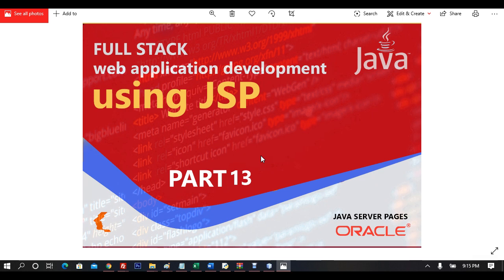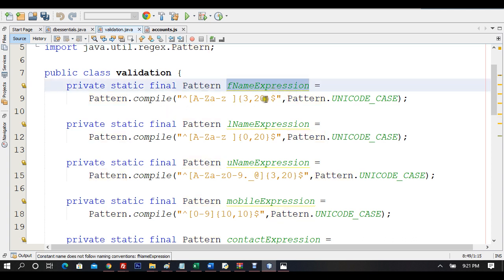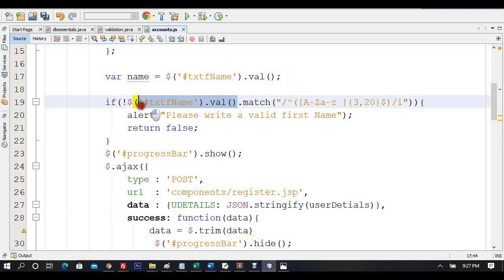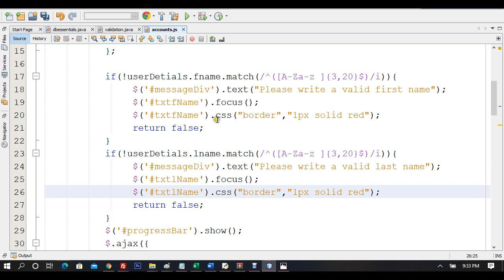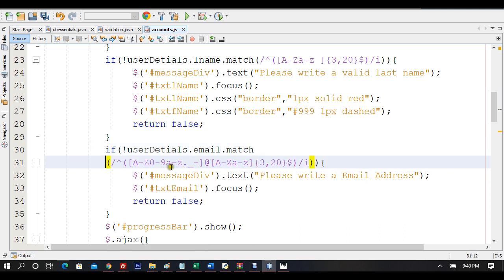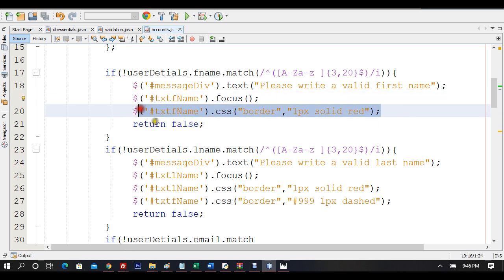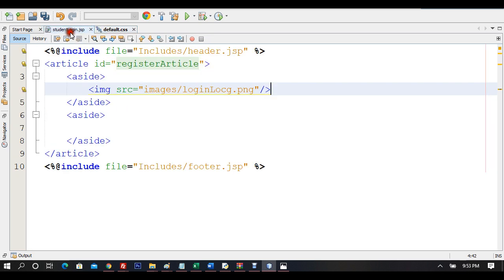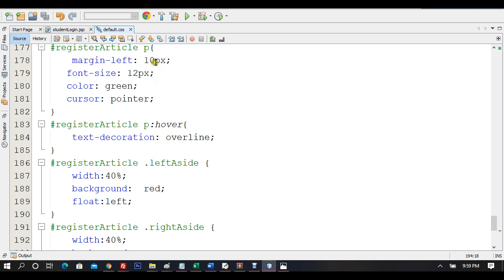JSP Tutorial: Full Stack Web Application Development using JSP (AJAX) (MySqli). Video [Part 13]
In This Tutorial you will learn how to build a fully functioning basic to complex web application using JSP through a simplistic step from a professional trainer from the scratch. Full stack web application development using JSP includes other technologies like Java Script, AJAX, Database technologies along with Designing technologies like HTML5 and CSS3.  This video tutorial teaches you SHA1 and MD5 encryption algorithms using message digest in JAVA..

Message digests are secure one-way hash functions that take arbitrary-sized data and output a fixed-length hash value. A MessageDigest object starts out initialized. The data is processed through it using the update methods. At any point reset can be called to reset the digest.

In cryptography, SHA-1 is a cryptographic hash function which takes an input and produces a 160-bit hash value known as a message digest – typically rendered as a hexadecimal number, 40 digits long. It was designed by the United States National Security Agency, and is a U.S. Federal Information Processing.

The MD5 message-digest algorithm is a widely used hash function producing a 128-bit hash value. Although MD5 was initially designed to be used as a cryptographic hash function, it has been found to suffer from extensive vulnerabilities.